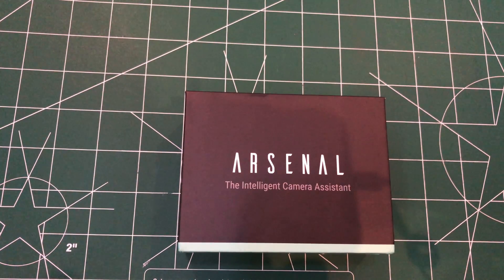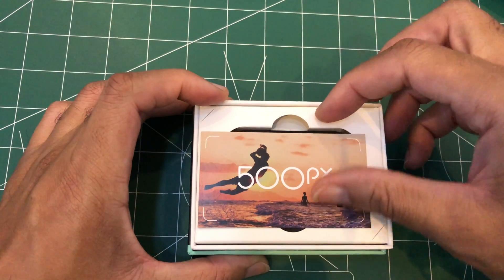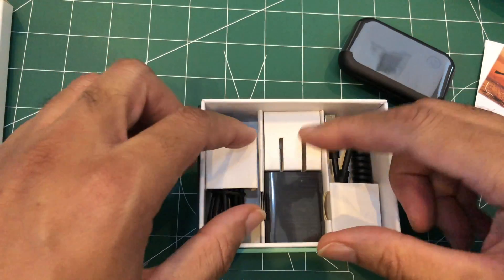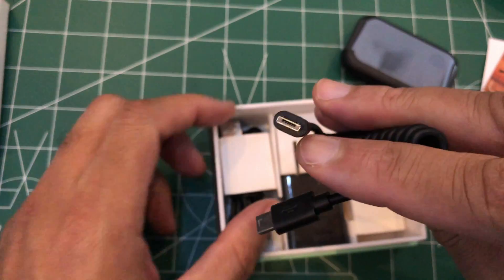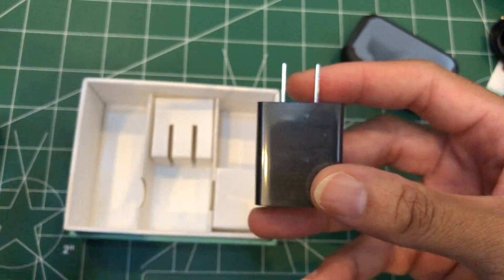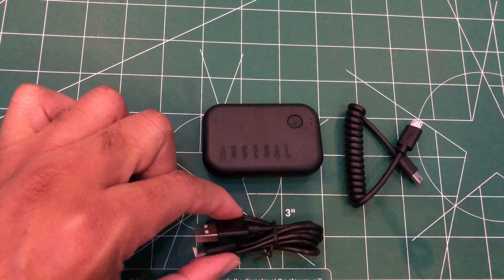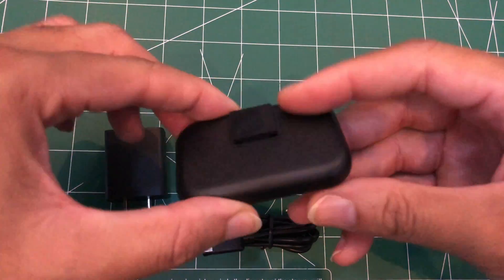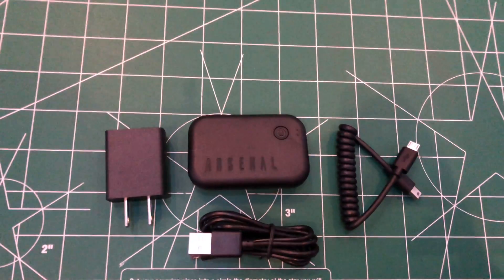Arsenal Intelligent Camera Assistant (Prt 1)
The DaVinci for novice photographers or even Pro's?! Arsenal is the world’s first intelligent assistant for DSLR and mirrorless cameras. Ultralight hardware lets you wirelessly control your camera with an intuitive iOS or Android app. And advanced machine learning algorithms help you get the perfect shot every time.